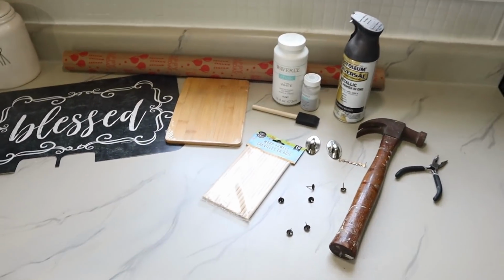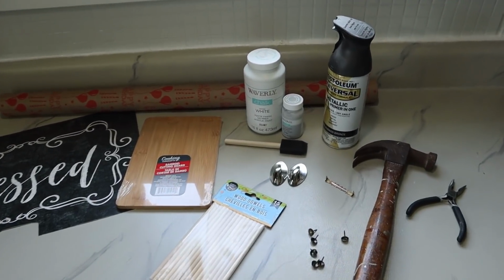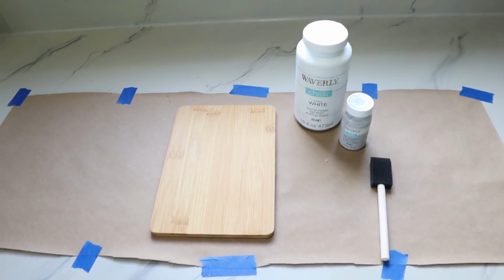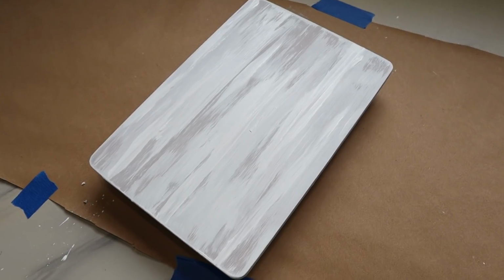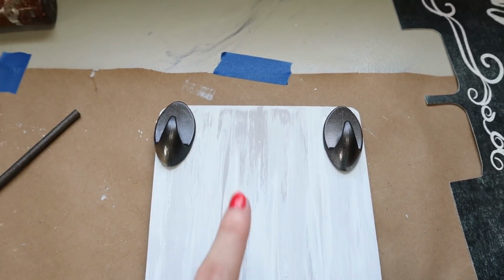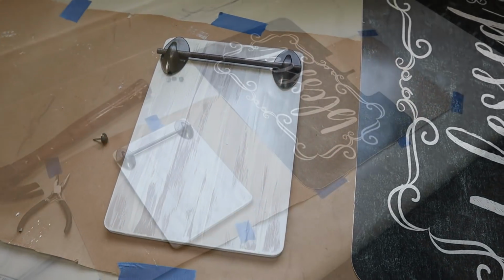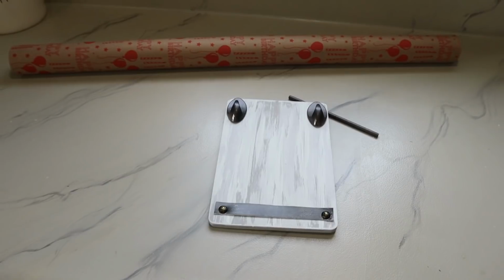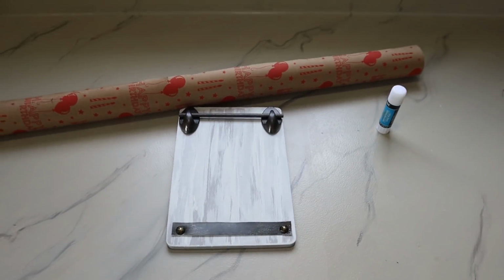DIY Dollar Tree Paper Roll Holder